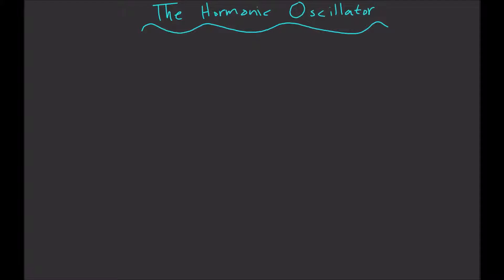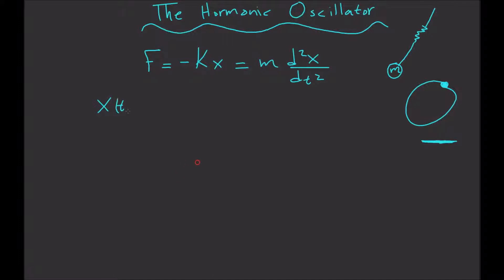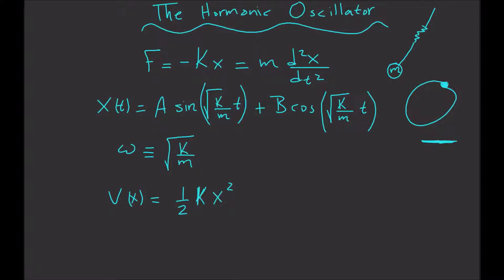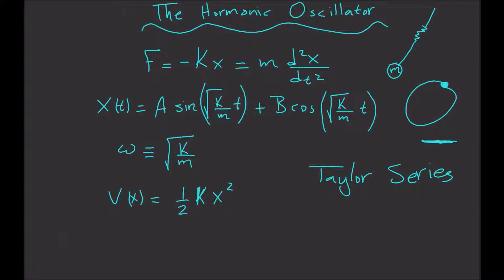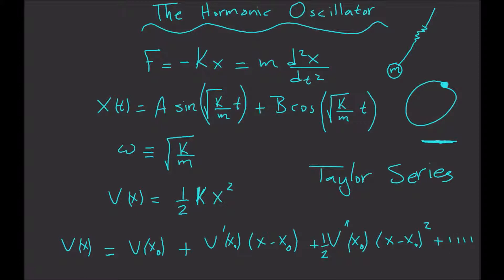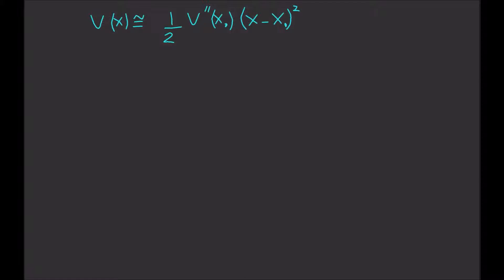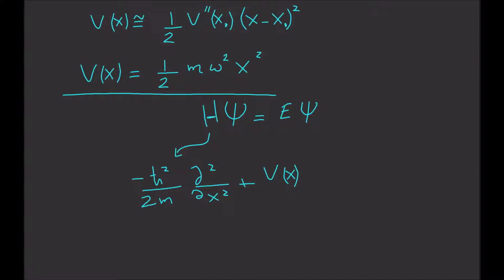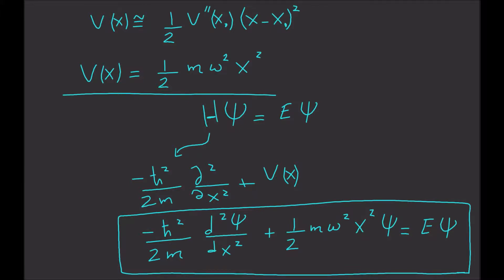12. The Harmonic Oscillator | Learn Quantum Physics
Governed by Hooke's law, we set up the Schrodinger equation for the harmonic potential.